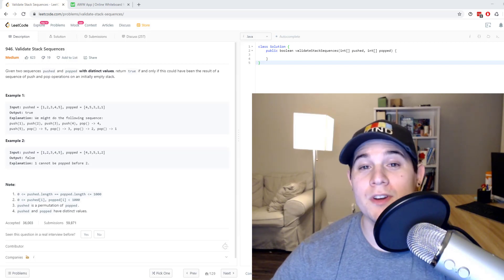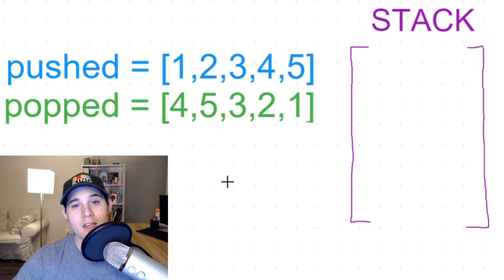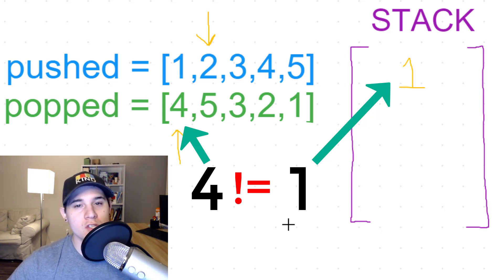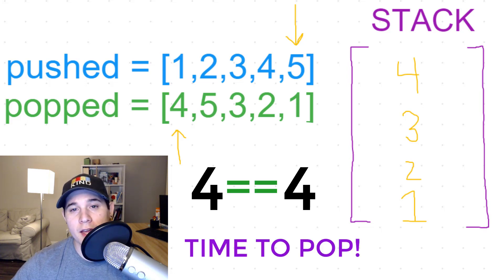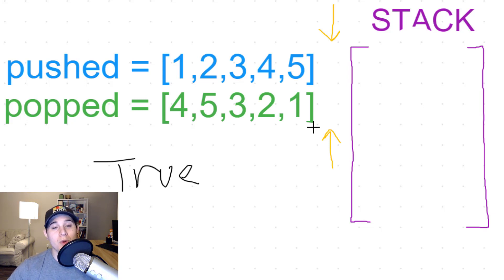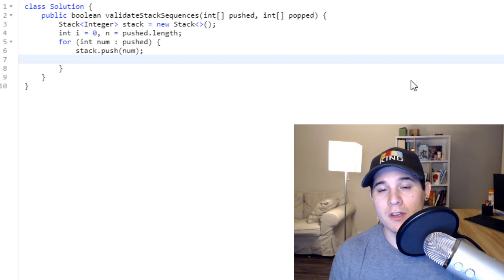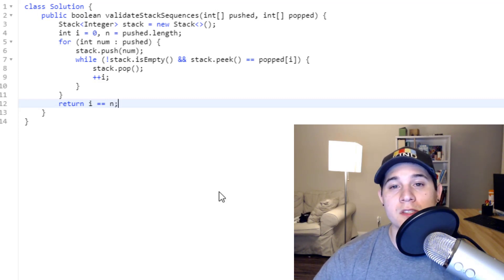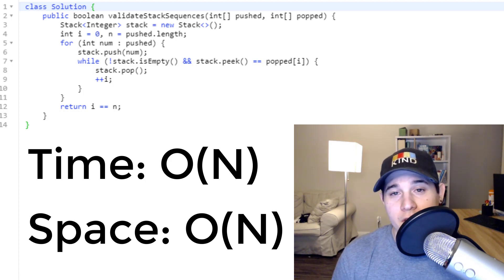Google Coding Interview Question - Validate Stack Sequences (LeetCode)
Here is a step by step explanation of a popular Google question involving the use of a stack called "Validate Stack Sequences" on LeetCode. This problem is of medium difficulty and the goal of the problem is to see if after taking in two separate arrays "pushed" and "popped" determining if we can perform the push and pop operations in a particular order. By the end of performing both of the push and pop operations on all of the elements in our arrays, we return true from our function if our stack is empty.

The time and space complexity of this optimized solution is linear, where N is the size of either our "pushed" or "popped" array. Our arrays will always be the same length, so O(N) is the final runtime and space time.